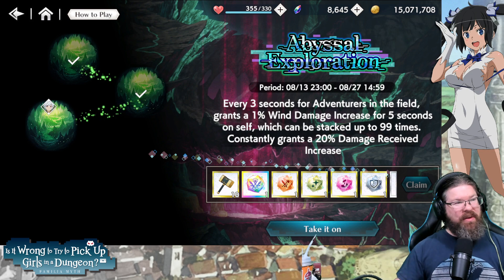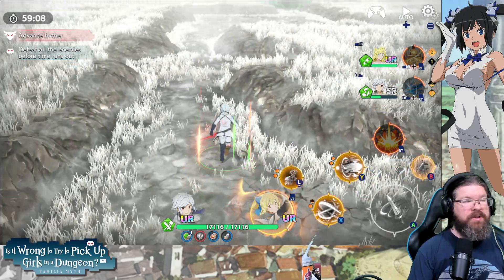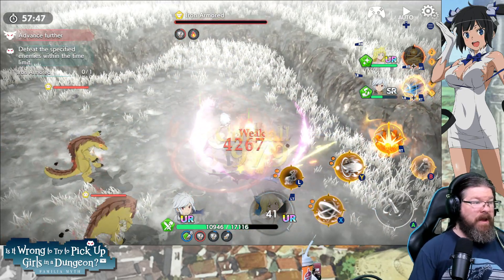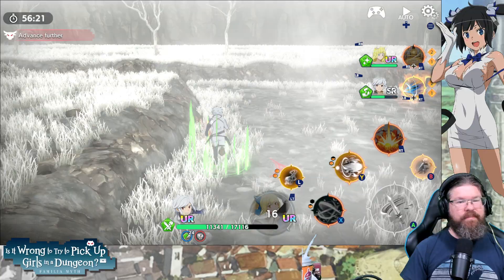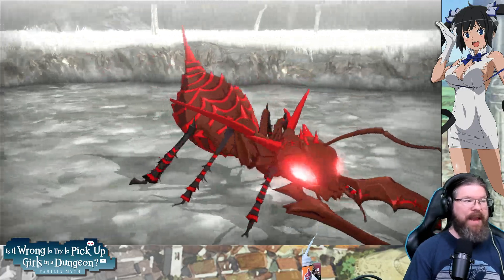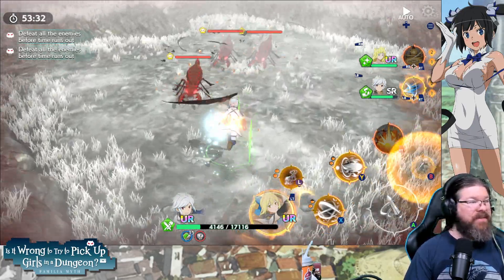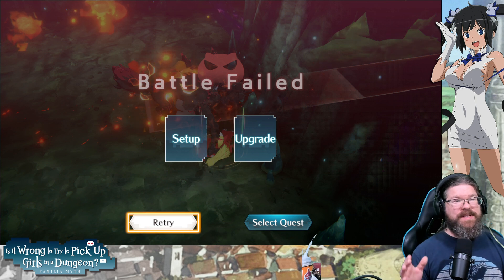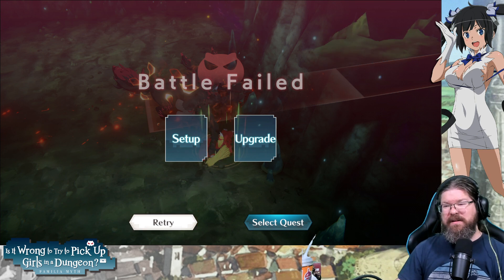Abyssal Exploration THE LOWER FLOORS!! A cautionary tale...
Abyssal Exploration is back!! Here's everything you need to know:

THE WEEKLY DANMEMO NEWS!! The final episode of season 4 airs this week!

As always, to keep up to date on events and upcoming videos follow my birdmen
And like any good sellout I'm on Hive now too: @pilk